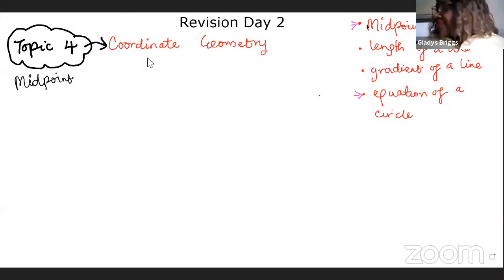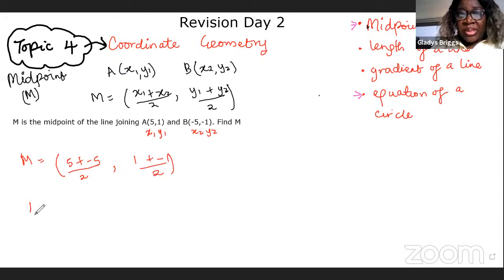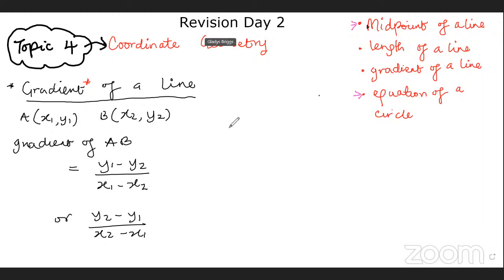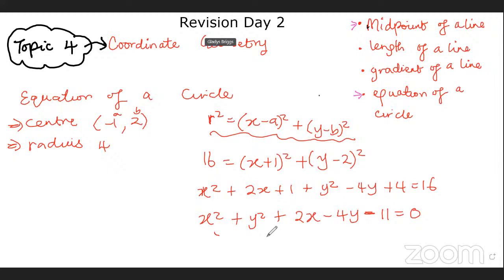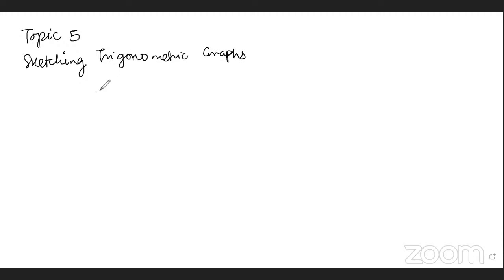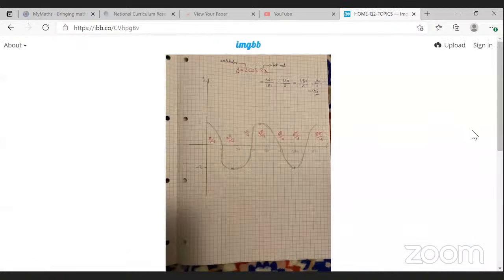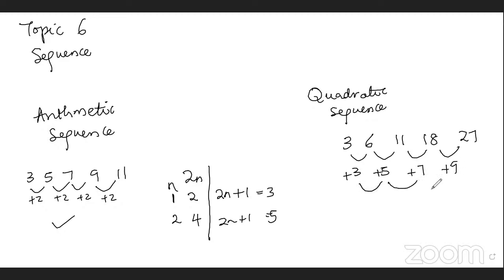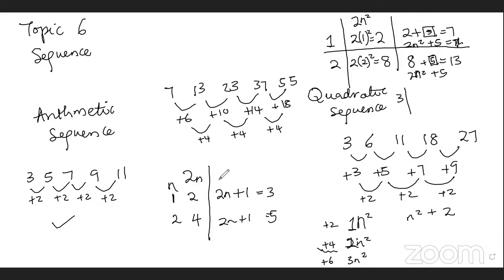Further Maths Revision Day 2 Topics 4, 5 and 6